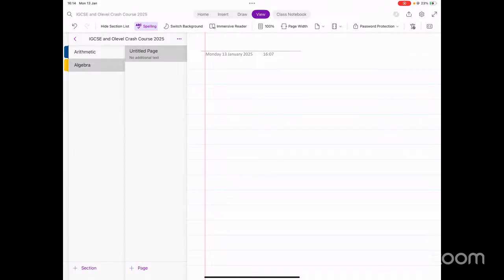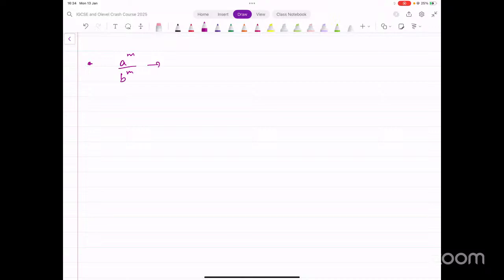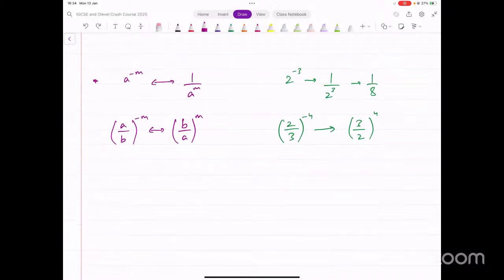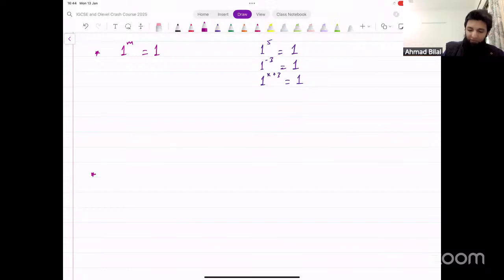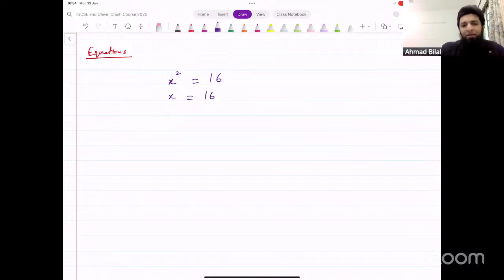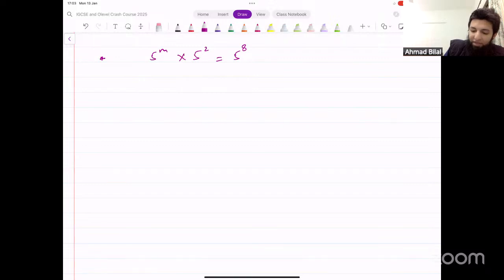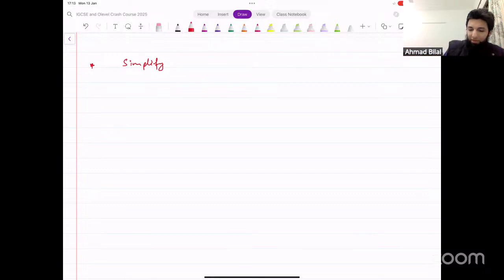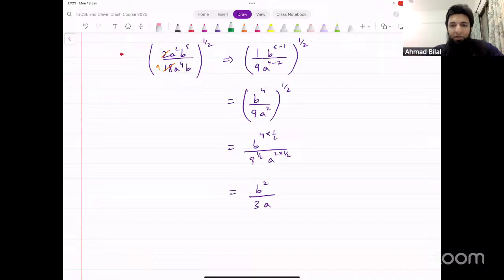20250113 - Algebra Part 1 | IGCSE/O-level Crash Course 2025